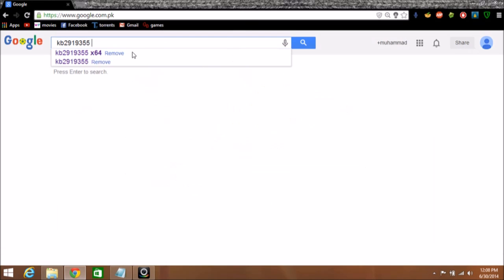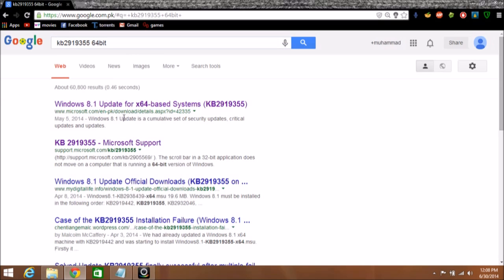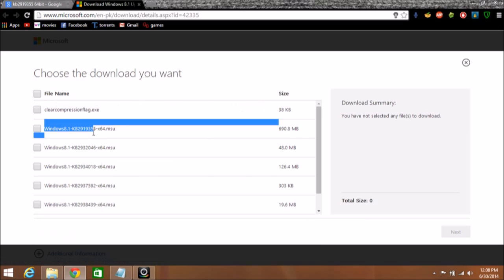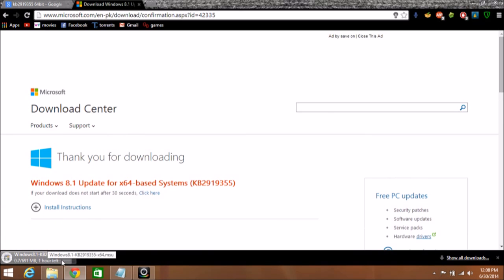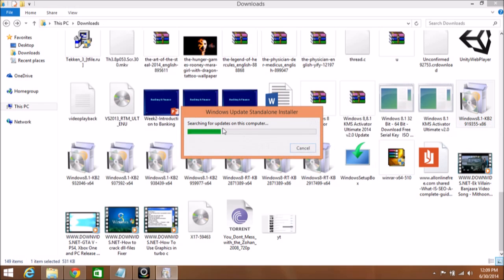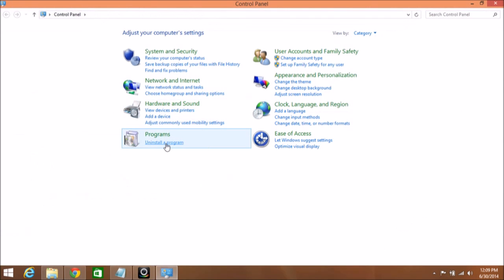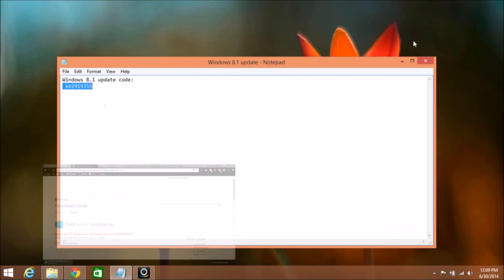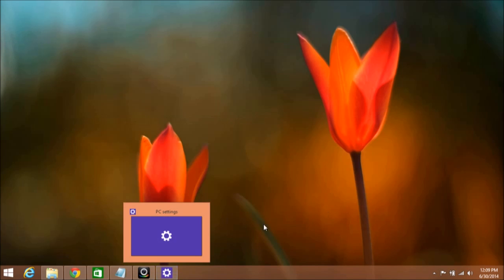How To Install Windows 8.1 update 1 Manually (The Easiest Way JULY)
Mostly people Face Problems in updating windows
here is a video for you to Download and Install Windows Updates Manually